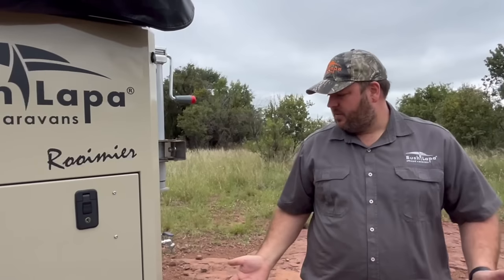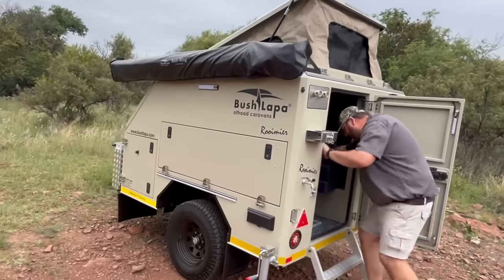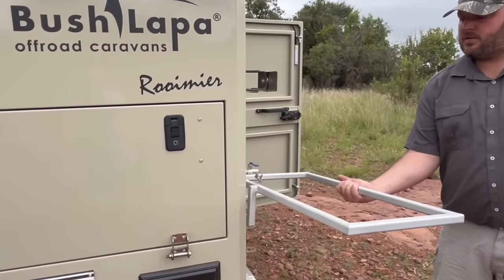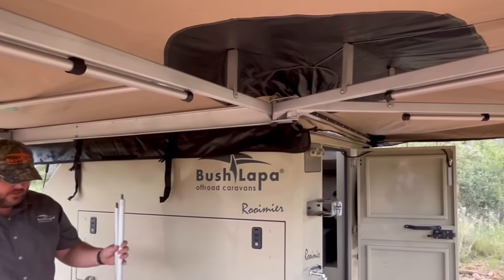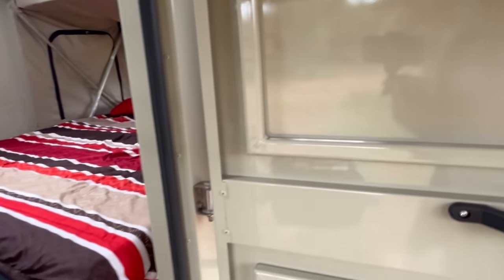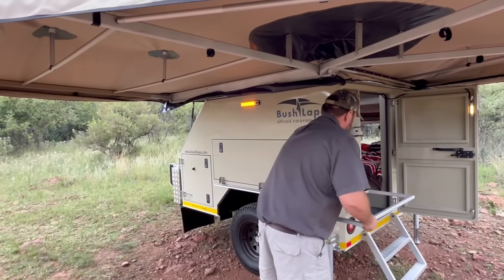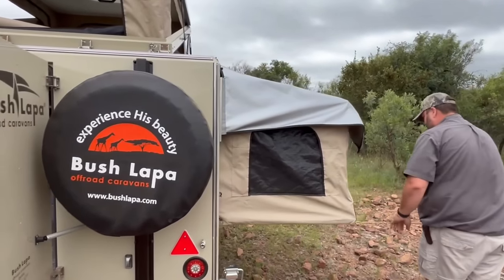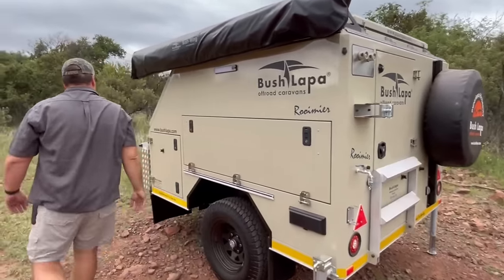Bush Lapa Rooimier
The Bush Lapa roomier is the smallest compact 2 sleeper in the Bush Lapa range with external storage. The Bush Lapa Rooimier offers ample storage space based on its size and setting up is a breeze!  It is perfect for the adventurous individual or a dynamic couple.

Standard Features:

- 5 Sides for Bush Wing (2x doors) including draft skirt
- 1 Double mattress with memory foam top layer
- 1 Side bed with reflective flysheet
- 12 Internal storage compartments with zip up canvas doors
- 1 Removable inside floor carpet
- 1 Bulk storage spaces/boxes
- 1 Heavy duty aluminium kitchen drawer system with cutlery and pot   drawers
- 1 two plate gas cast iron burner fixed in stainless steel stand
- 1 Gas connection to gas burner with quick connect coupler and regulator
- 1 Kitchen with stainless steel working table
- 1 Removable wash basin with dry rack on rear in aluminium frame
- 1 cold water tap on rear for wash basin
- One 105 Liter stainless steel water tank under chassis with automatic pump, filler cap, tap and drain plug
- 1 Water meter
- Victron intelligent charging system, monitor and Bush Lapa power panel with USB plugs
- One 105AH deep cycle battery with a cover box
- 1 White/yellow dual touch kitchen LED light (outside)
- White/yellow LED lights (1 x entrance, 1 x storage compartment, 1 x ceiling, 1 x geyser door)
- 1 Aluminium checkered nose box with wood racks on top
- 2 Gas bottle brackets in nose box
- 1 Jerry can holder between nose boxes
- 2 Jerry cans
- 1 Fire extinguisher
- 1 Anderson plug on A-frame for charging system from vehicle
- 2 Hella female points 12V output
- One 12V 50A Anderson fridge point
- One 220V inlet caravan plug
- Three 220V plug (3 point) outside at kitchen
- One 220V plug (2 point) inside (on DB board)
- One 220V plug (3 point) inside (on DB board)
- One 220V Caravan extension lead for mains - 10m
- 2 Stabilizers/Jacks/High lift jacks
- 1 Mudflap stone protector for chassis
- Three 15" Wheels with 6 stud steel epoxy rims
- 2 Mud flaps behind wheel arches
- 1 Wheel spanner and lockable spare wheel
- 1 Spare wheel cover
- 1 Heavy duty jockey wheel
- 1 Jockey wheel out of the way bracket

For additional information please contact or visit any of our two branches, or alternatively visit our